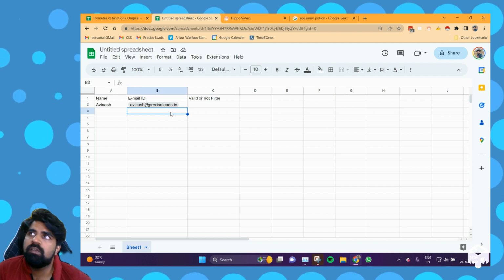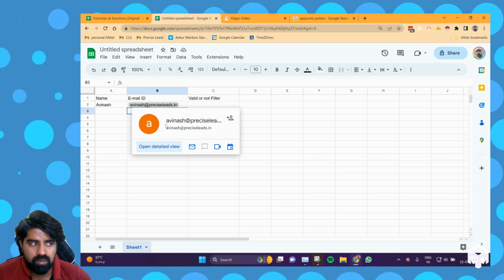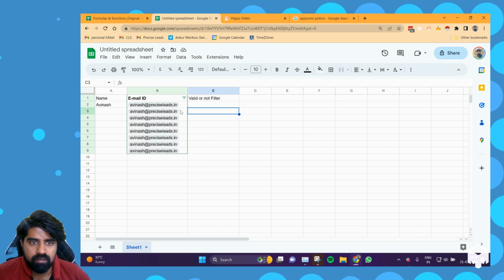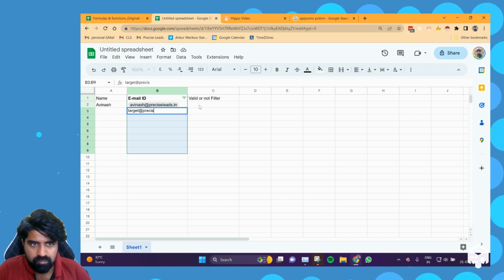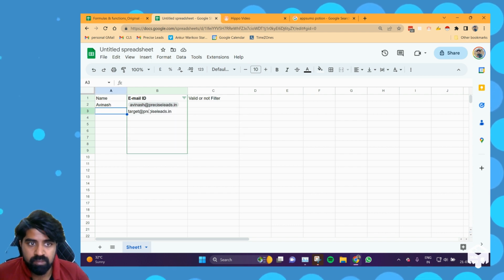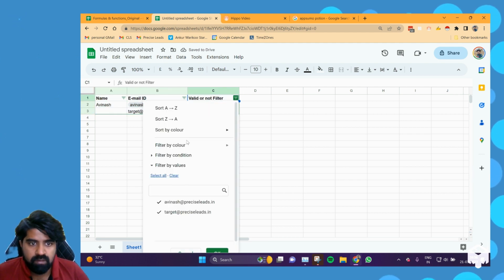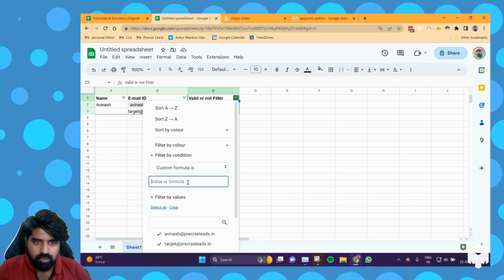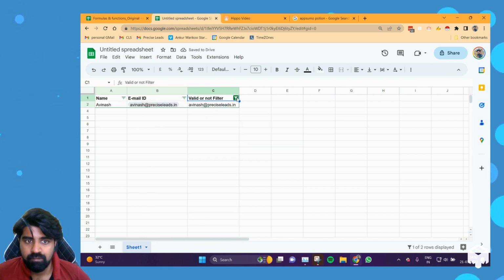How to Verify Email IDs for FREE | Free E-mail Validation tool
Discover the power of Google's People Chip inside google sheets to verify email addresses for FREE! 📧✅ In this step-by-step tutorial, we'll guide you through the simple process to confirm the validity of email IDs using this lesser-known, but highly effective tool.

Say goodbye to paid tools and never worry about bouncing emails again!

Formula : =NOT(B2=E2)